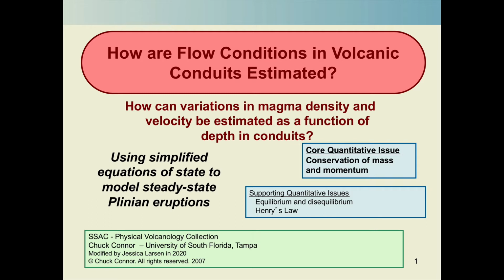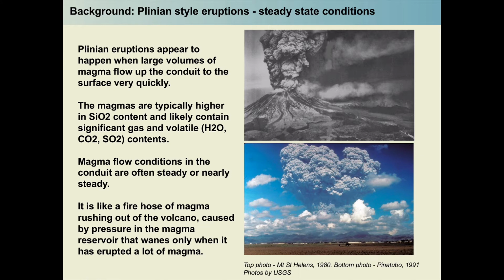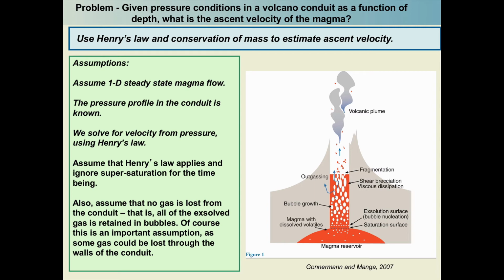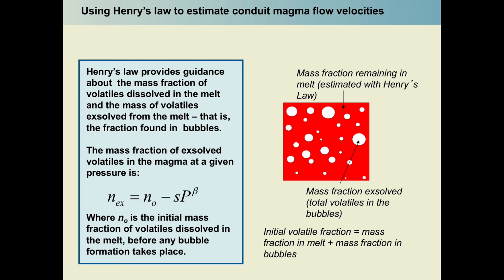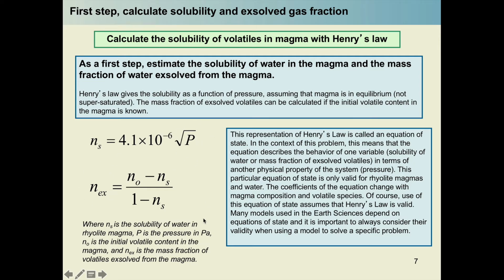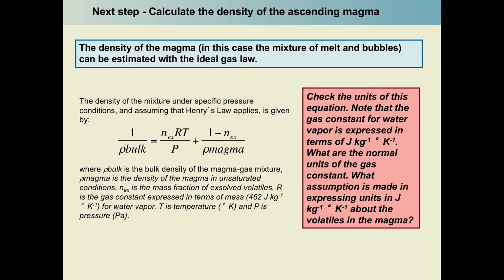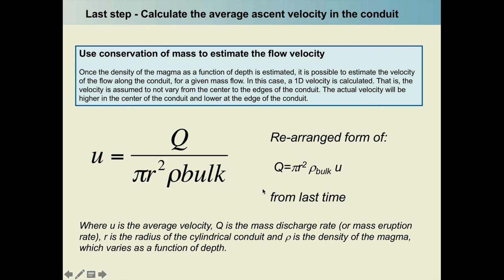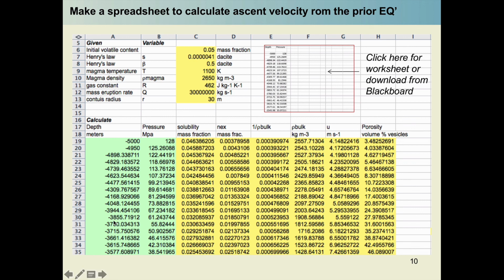Geos406/606 Module 4